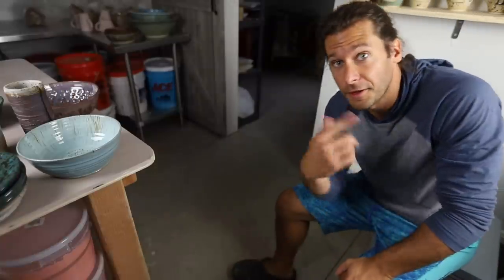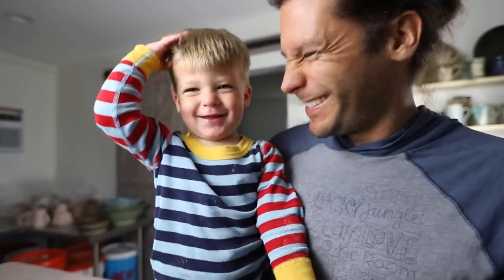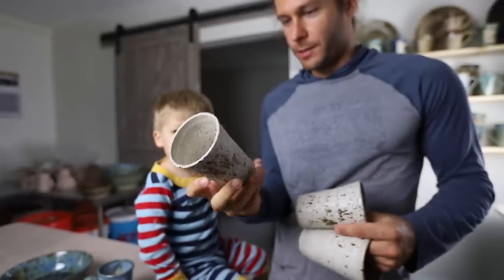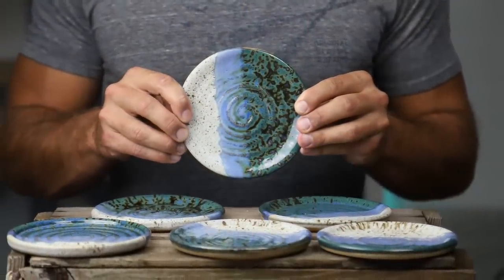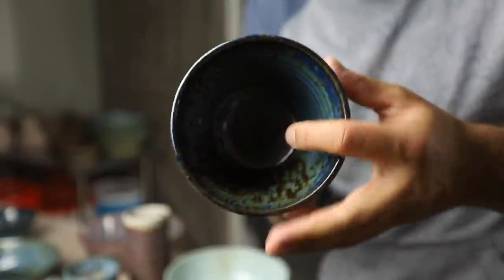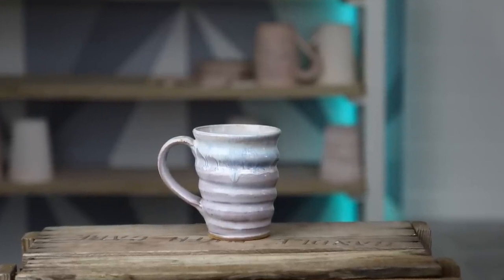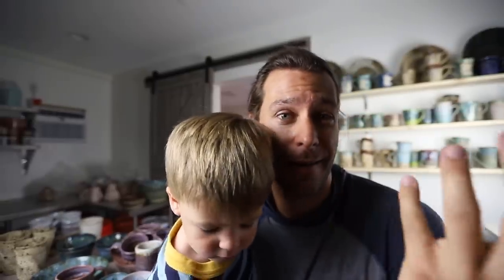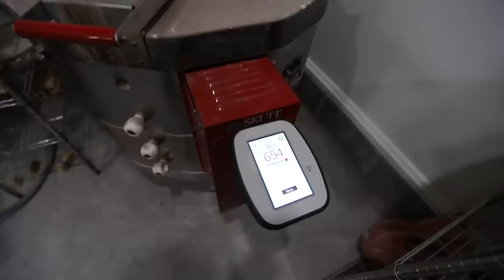Kiln Opening WITH A 2 YEAR OLD!!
We unload a completely full glaze kiln in this video!

Jonthepotter
115 South Olive St.